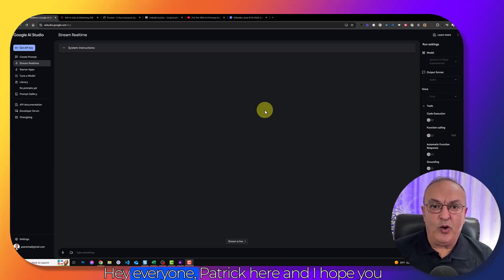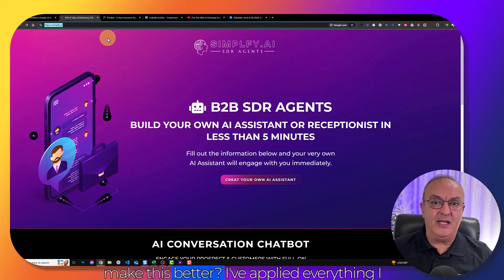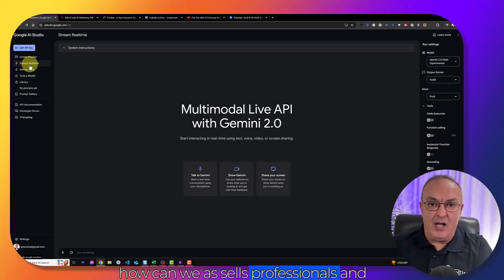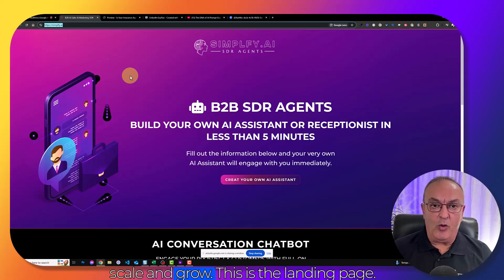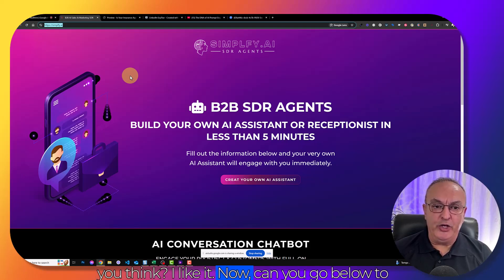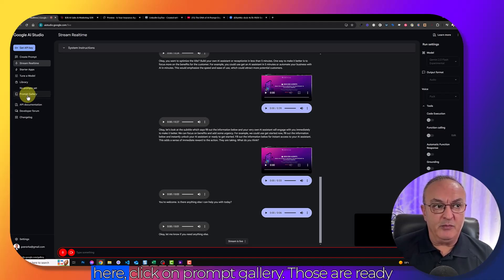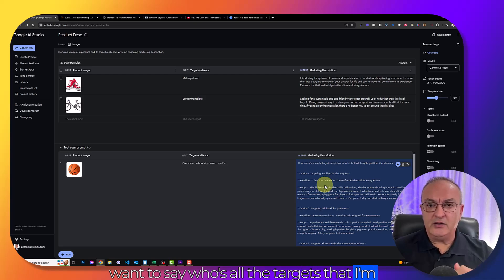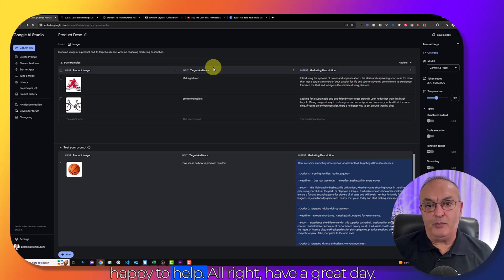Mastering Google AI Studio Essential Skills for Sales & Marketing Professionals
Google AI Studio is revolutionizing the way Sales & Marketing Professionals automate their prospecting and scale their outreach.
This video delves into how you can harness the power of Google AI to stay relevant and competitive in the rapidly evolving AI landscape. Whether you're a seasoned marketer or a sales professional eager to enhance your skills, this guide will provide you with actionable insights and step-by-step instructions to master Google AI Studio. By the end of this video, you'll be well-equipped with the knowledge to leverage AI for more efficient sales processes and effective marketing strategies.